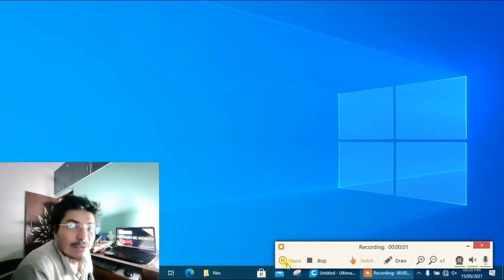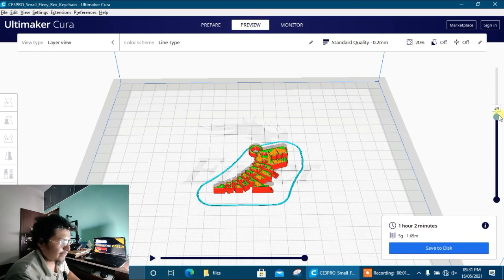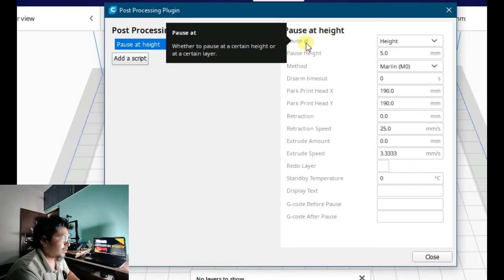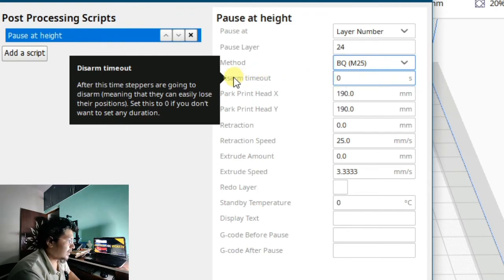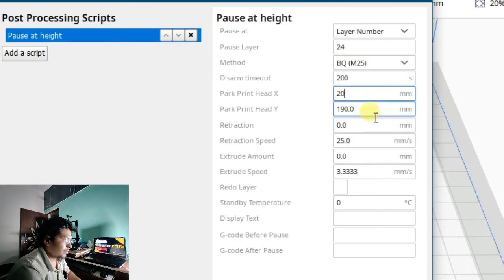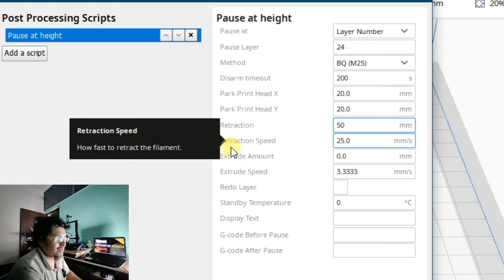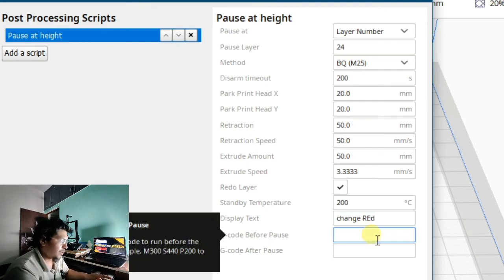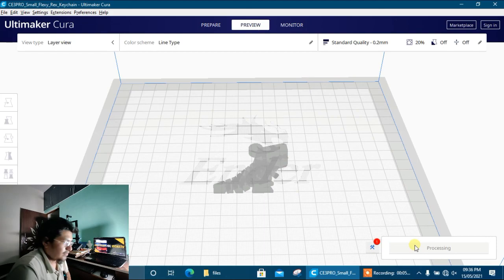Filament change using Cura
Filament Change in ender 3 v2 using cura